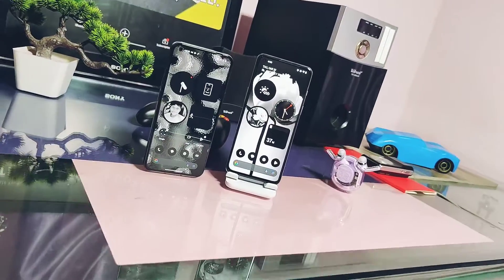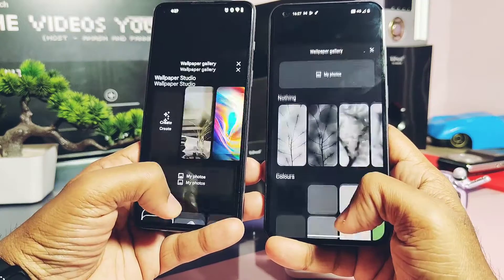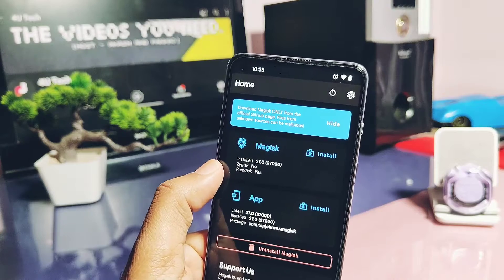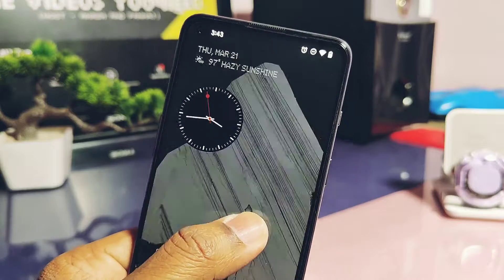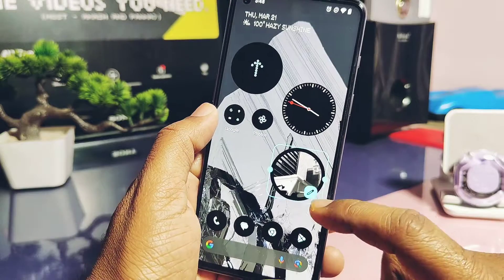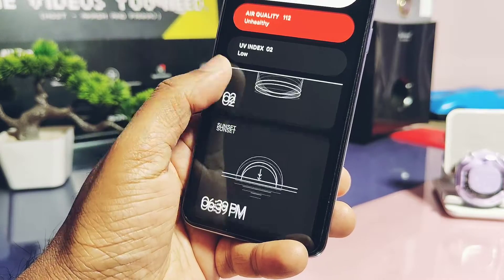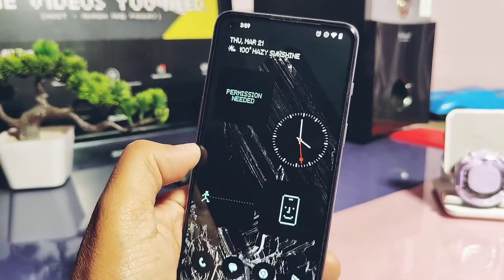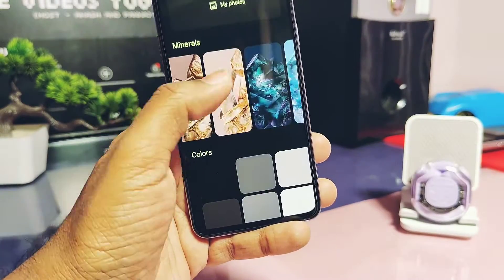nothing os launcher 2.5.11 download and install for any android phone with all new features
Hey what's up guys welcome back your watching 4U tech.
So this is my OnePlus Nord 2 and this is nothing phone 1 and surprisingly boths are running with this new  nothing os launcher 2.5 .11. Last time we created video review of old nothing os launcher version 2.5.7 for all Android 14 and Android 13 devices with stock or custom rom os.

But this new nothing os launcher has some new features like new AI wallpapers and some extra widget that were actually even not present in my orginal nothing phone 1. launcher. It comes with nothing widget lastest port version 2.1.0 and new latest weather app port 2.0.8 and wallpaper picker app port

Remember this module may work or may not work properly with all devices,you may face some random bugs here and there.
Or launcher will not work 100% on all devices you have to give at least one try to check if it's working for you or not.
In this video I shown how to enable this module. What are all widgets and and new Ai wallpapers of nothing launcher along with there bugs. So watch this video carefully till.the end to know it's usability and non working features. Now without further do let's get started

All versions are available in download link
Use proper version as per your android version
A14 TO A12

If you are using latest stock or custom rom after feb2024 it has qpr2 source base for those device use this build only for android 14

if launcher is not available in app drawer after Flashing this mod then manually install nothing launcher apk :

IN VIDEO I REVIEWED ONLY LATEST NOTHING LAUNCHER 2.5.11 FOR ANDROID 14 BUILD

Timeline:
00:00 intro and important notification
01:52 requirement and how to install and setup the launcher (must watch)
03:01 New nothing widgets and some bugs (must watch)
04:26 Latest weather widget with weather app
06:48 atmospheric wallpaper feature and bug(must watch)
07:20 New AI generated wallpapers(must watch)
08:17 Tested Device's on which this mod working (must watch)
08:32 Final verdict